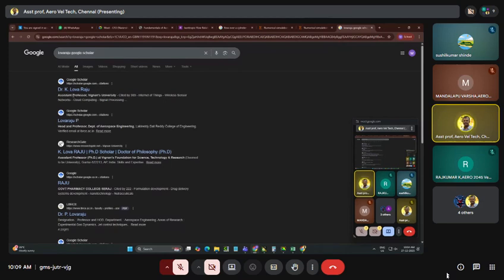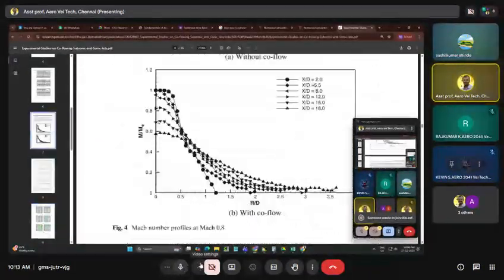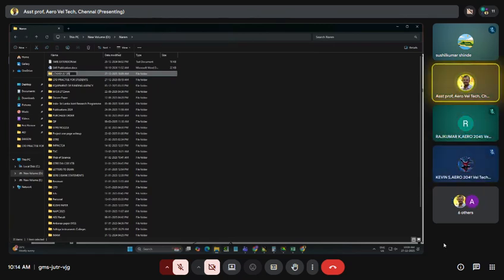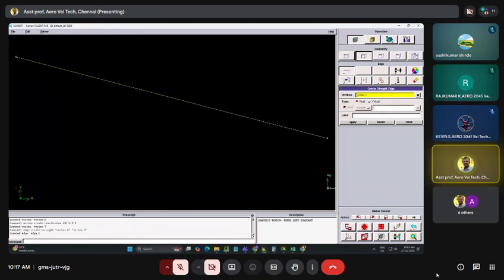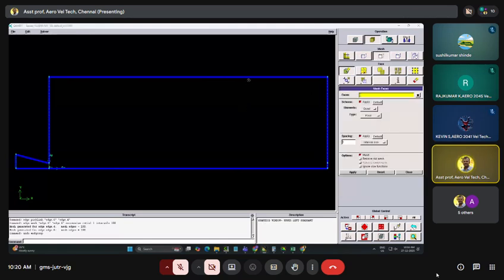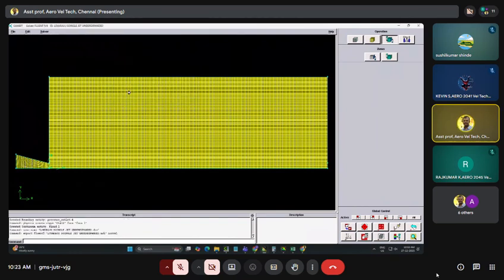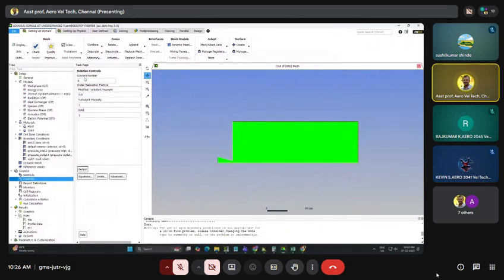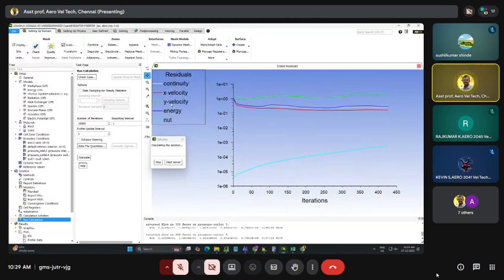PREPROCESSING SONIC UNDEREXPANDED SINGLE JET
The video explains the CFD (Computational Fluid Dynamics) workflow, related to jet/flow simulation (single jets), which aligns well with your usual research area.
1. Online reference / preparation
• The video starts with a browser window (Google/search or reference material).
• This is typically done to:
o Check geometry dimensions
o Refer to schematics or literature
o Confirm boundary conditions or operating parameters
2. Geometry / schematic view
• A technical drawing appears showing:
o Axisymmetric or planar geometry
o Nozzle / duct / chamber-like structure
o Dimension annotations and cross-sections
• This represents the physical model that will be simulated.
Purpose: Define the flow domain and understand characteristic dimensions (diameter, length, spacing, etc.).
3. CFD pre-processing stage
You then move into a CFD software interface (likely ANSYS Fluent / ANSYS Workbench or similar).
This part includes:
• Geometry import
• Mesh generation
o The green block visible later represents the computational domain
• Setting:
o Inlets
o Outlets
o Walls
o Symmetry (if used)
4. Solver setup
The interface shows:
• Selection of:
o Solver type (pressure-based / density-based)
o Flow model (laminar or turbulence)
o Possibly energy equation (if heat transfer/combustion is involved)
• Material properties (air, gas, etc.)
• Initialization of the flow field
Purpose: Define the physics governing the flow.
5. Running the simulation
• You see plots appearing on a black background:
o Residual convergence history
• This indicates:
o Iterations are running
o Solution is stabilizing toward convergence
6. Post-processing and results
Toward the end:
• Graphs with multiple curves appear:
o Velocity
o Pressure
o Temperature
o Or non-dimensional parameters vs iteration or axial distance
• These plots are used to:
o Check convergence
o Compare cases
o Extract quantitative results
In simple terms
👉 The video documents the complete CFD workflow:
1. Concept & reference
2. Geometry understanding
3. Domain and mesh creation
4. Physics and solver setup
5. Running the simulation
6. Analyzing convergence and results